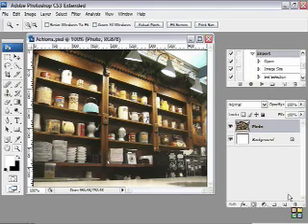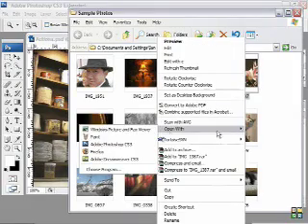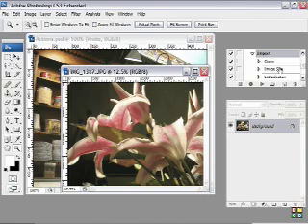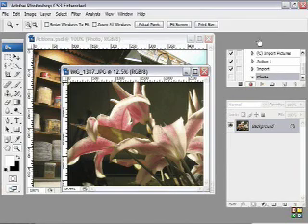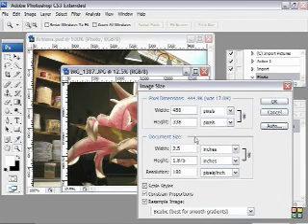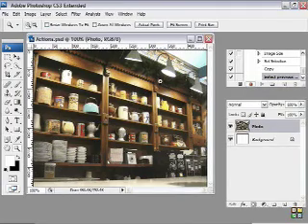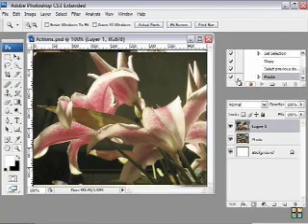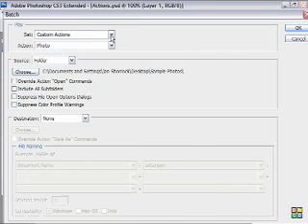Photoshop Tutorial #2 part 2, Automate and Batches.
A brief tutorial on how to use Actions and the Batch Automate function in Photoshop CS3